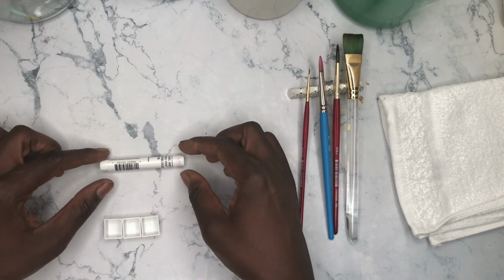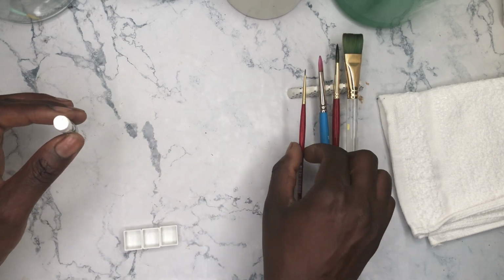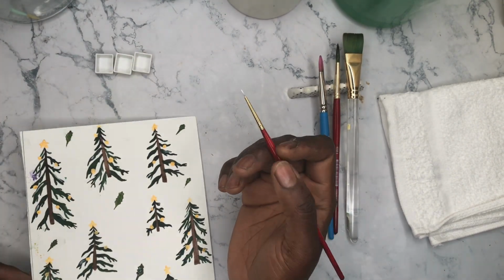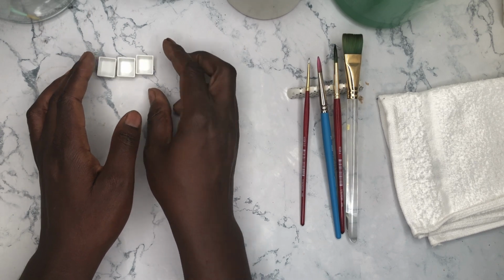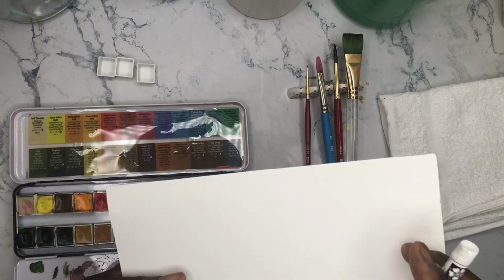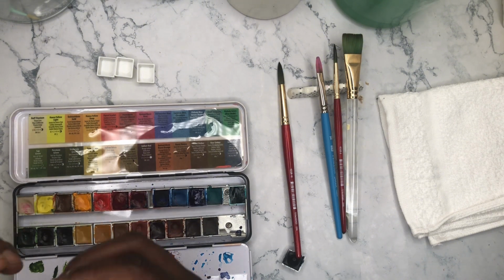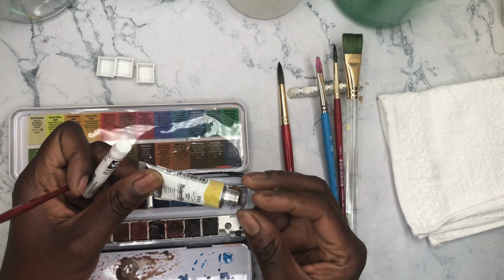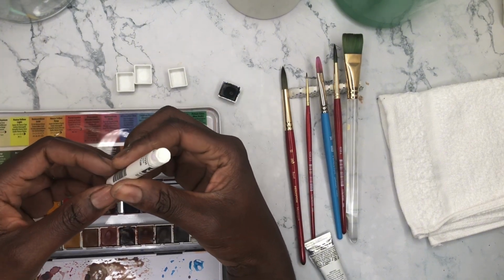Daniel Smith Watercolor sticks! Must have for Artist. Budget friendly! 💸💰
Hello gifted and creative friends! Today, I am sharing with you this Daniel Smith Watercolor sticks. They are so versatile and easy to travel with. They are also budget friendly if you run out of a color in your half pan set.

Items used to make this video:

1. IVISII 19 inch Ring Light with Remote Controller and Stand ipad Holder

2. NP-F750 Battery 2 Pack 5600 mAh Li-ion Replacement with Battery Charger

3. Bi-Color LED Video Light, GVM 100W Photography Lighting

4. I used my iPhone to make this video.

5. DJI OM 5 Smartphone Gimbal Stabilizer

6.Lightning to 3.5mm Headphone Adapter, JSAUX [Apple MFi Certified] iPhone to Audio Aux Jack Converter Compatible with iPhone 14/14 Pro/13/13 Pro/12 Mini/12 Pro/11/11 Pro/11 Pro Max/SE/X XR XS - Grey

7.Moment Thin Case for iPhone SE - 100% Biodegradable Protective Case

8.Saramonic Blink500 Pro B1 Mini Dual-Channel Stereo Wireless Microphone with Charging Case, OLED Display& 3.5mm Headphone Output for DSLR, Mirrorless and Video Cameras, Smartphones, Tablets, Computers.

My one of a kind aprons: @apronnabox
My faith + fashion apparel & accessories page:@jokesalamidesigns